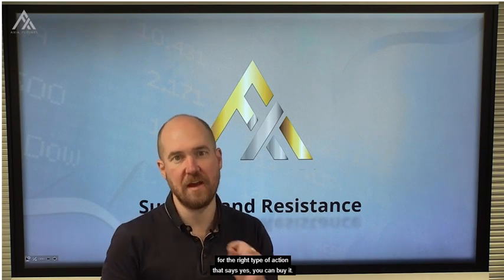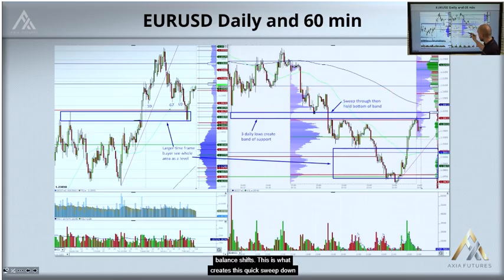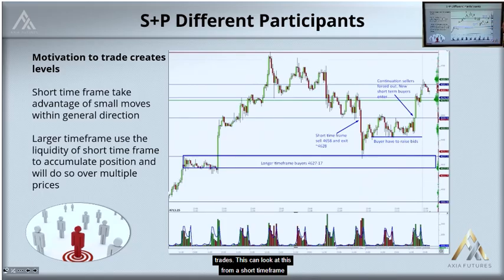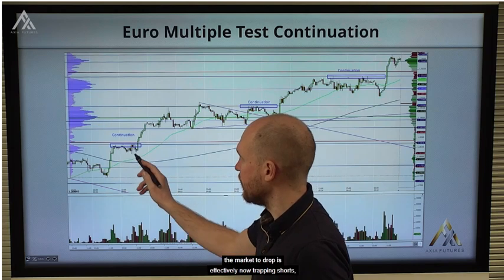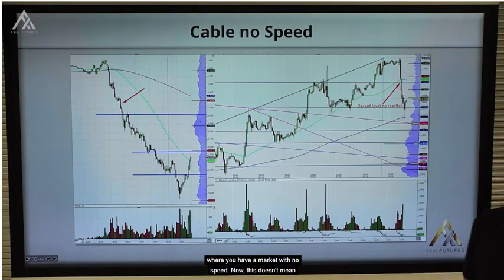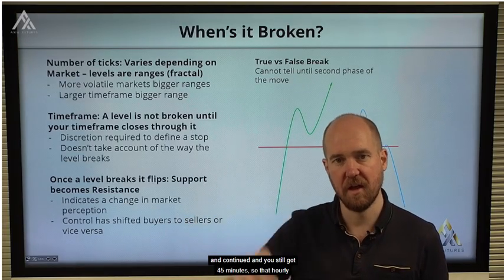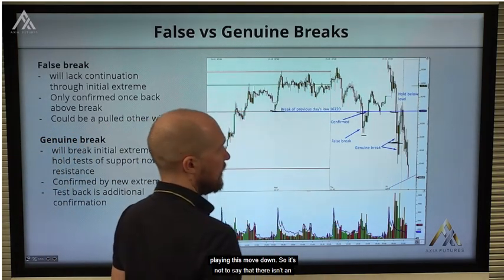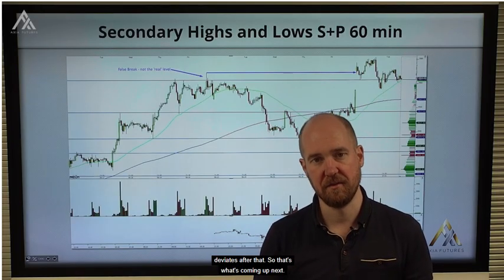Day2 1 Support and Resistance